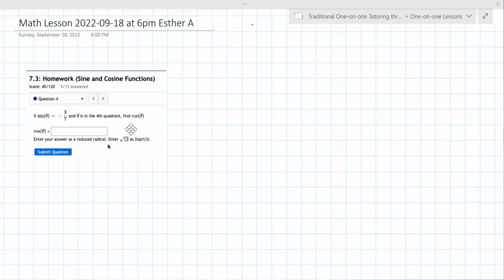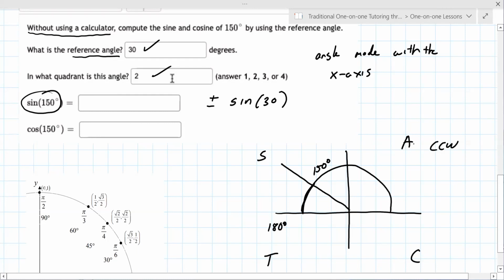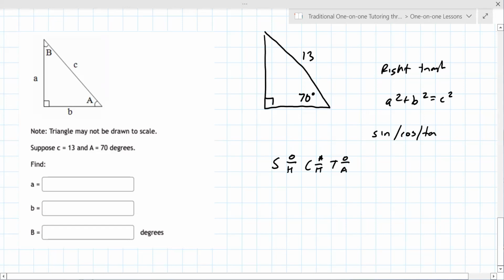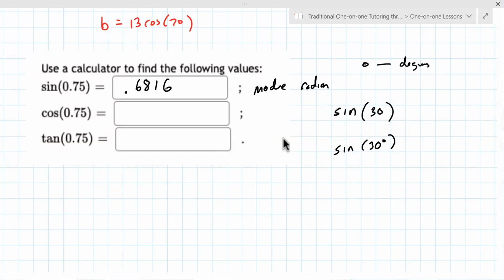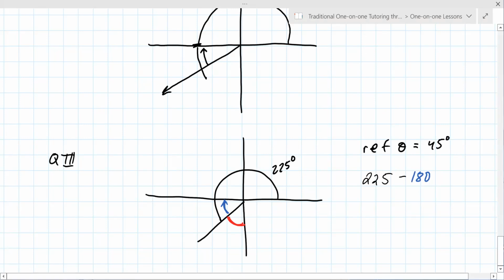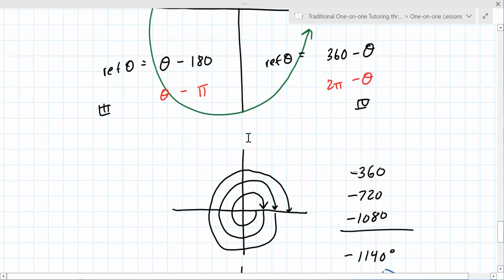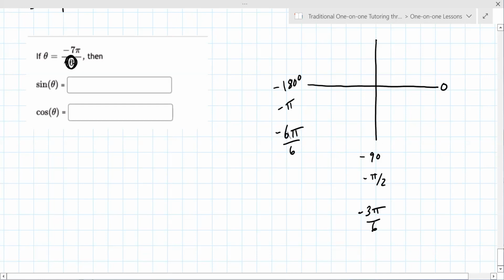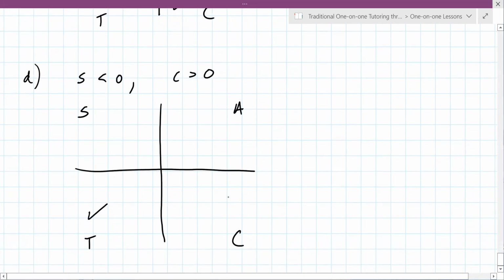High School Pre-Calculus Lesson [2022-09-18 at 6pm MST Esther A]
This lesson focused on radian measure, degree measure, reference angle, unit circle, right triangle trigonometry, sine, cosine, and tangent.